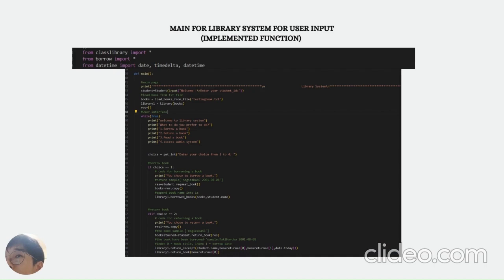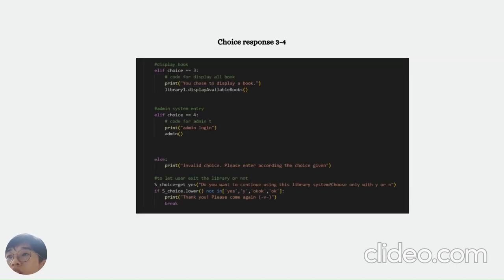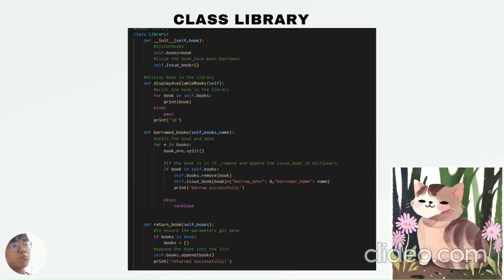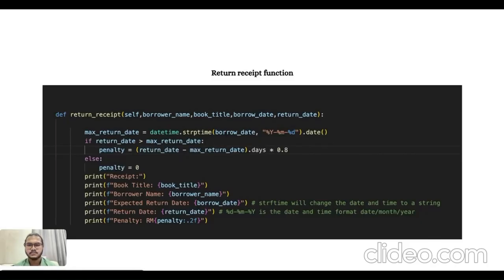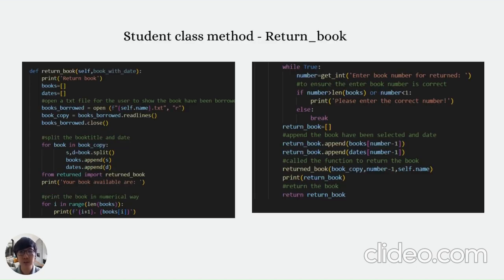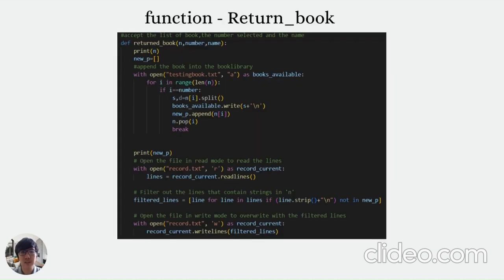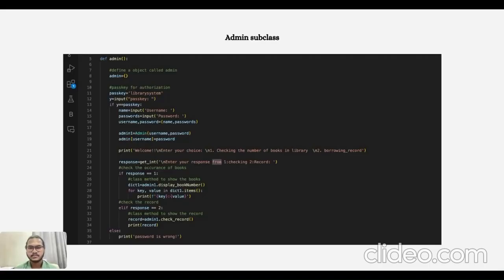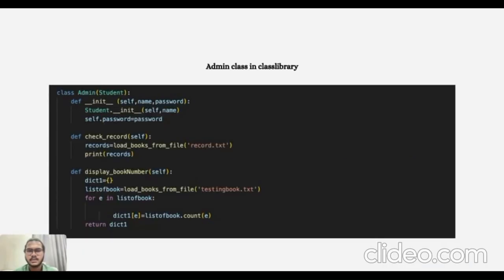Library System Presentation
We are from BERR 2272 Computer Practice II, we are going to present our python-based source code Library system